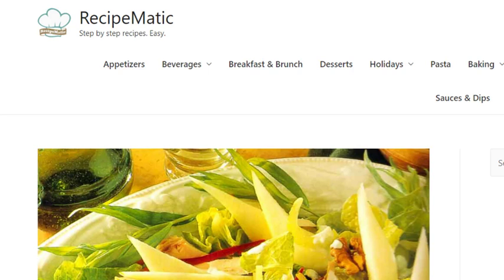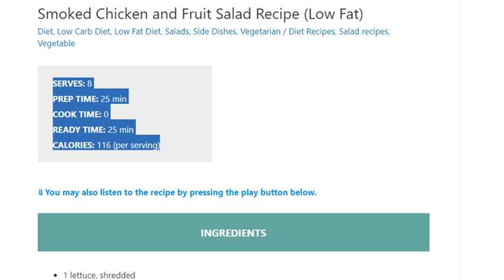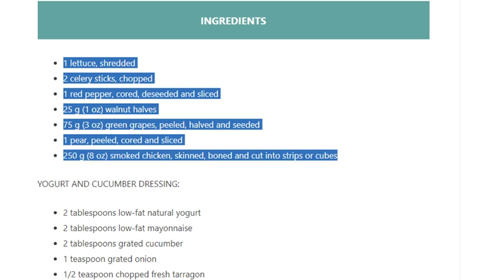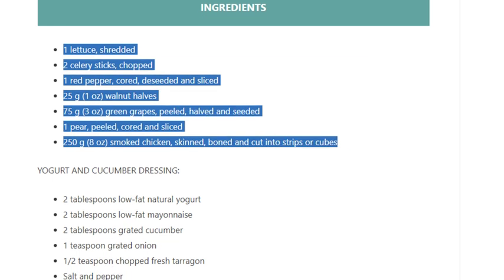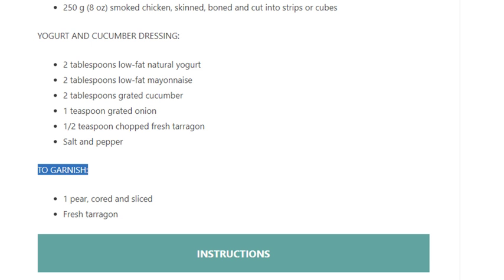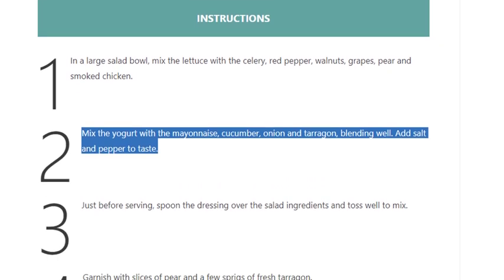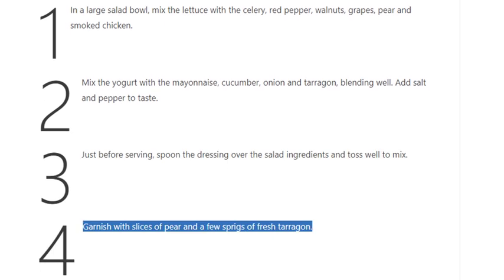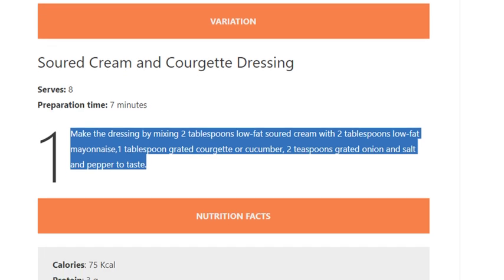Smoked Chicken and Fruit Salad Recipe (Low Fat)